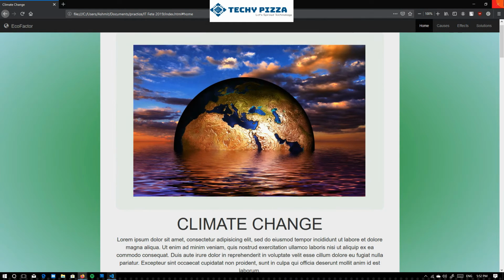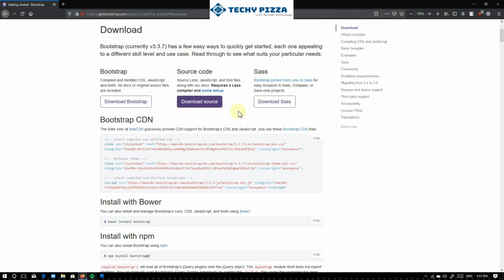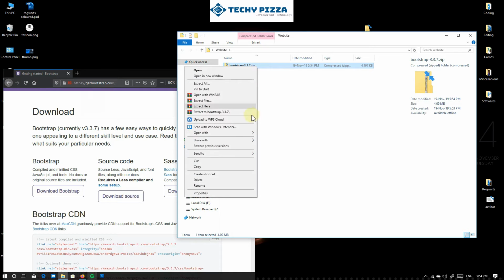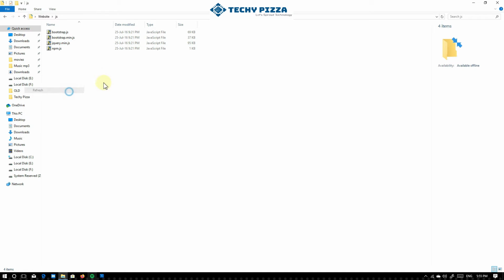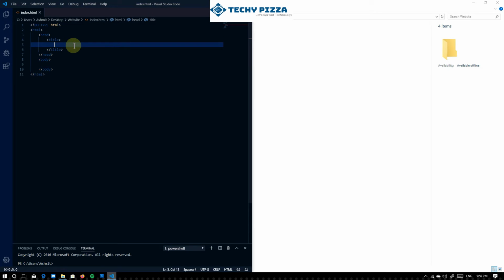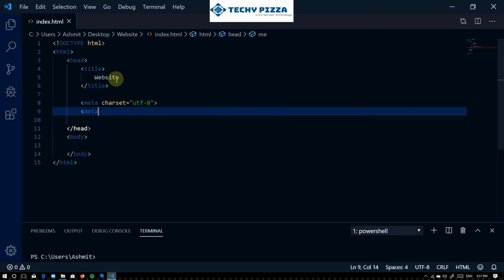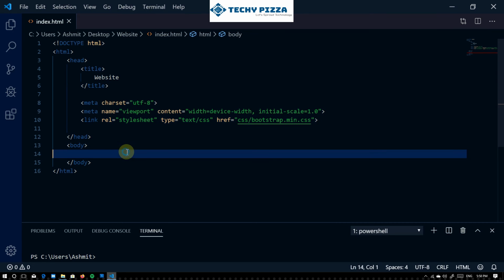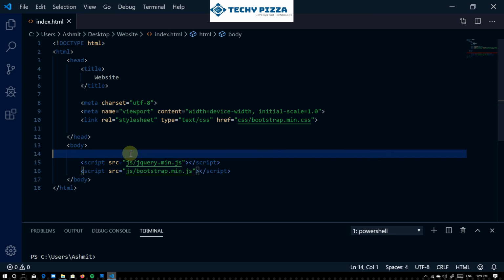Bootstrap 3: Installing Local Files (#1) | Techy Pizza 🍕